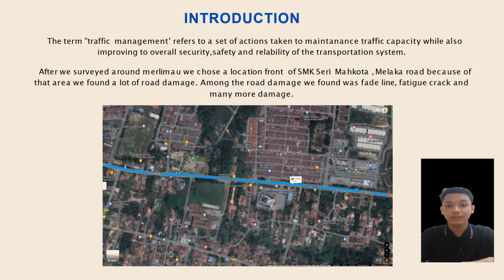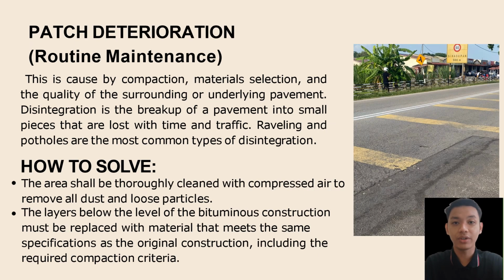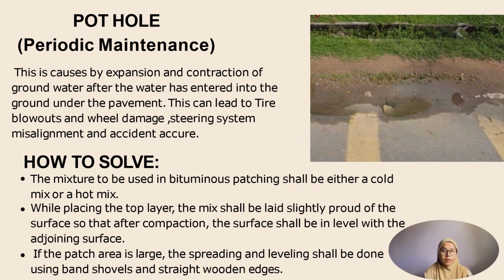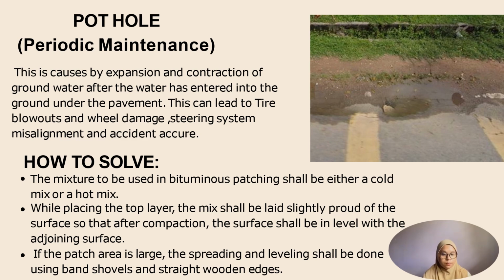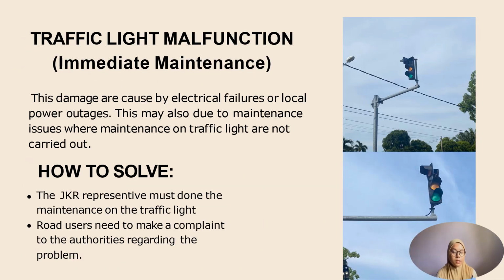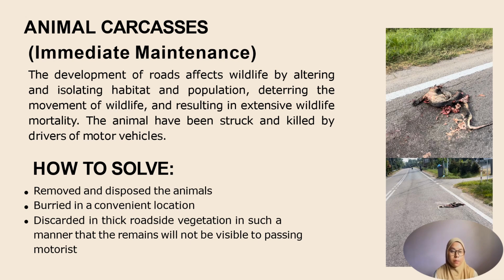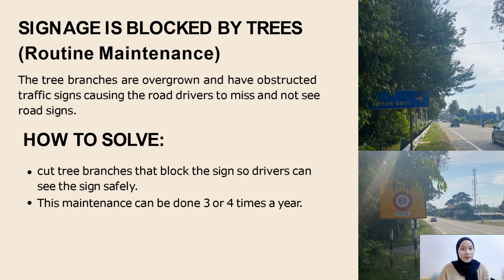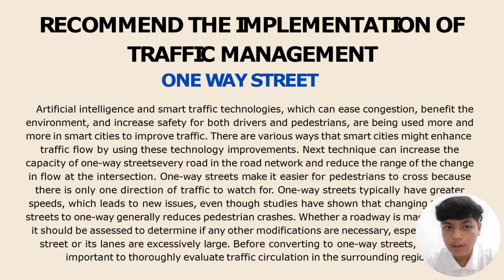DCC 30103 -HIGHWAY & TRAFFIC ENGINEERING PRESENTATIONS (GROUP5)